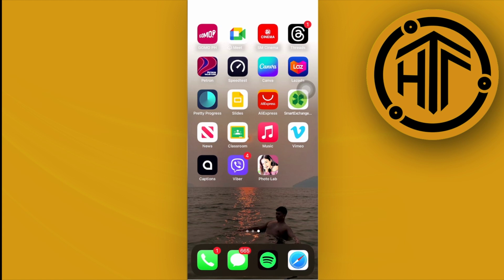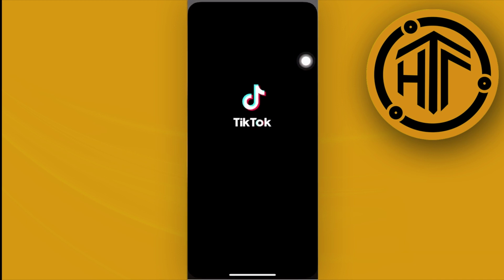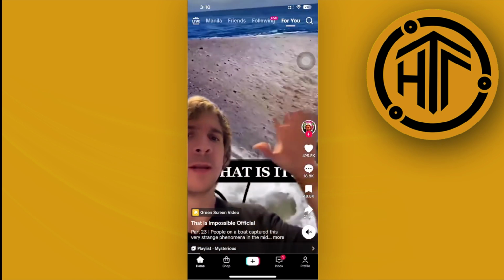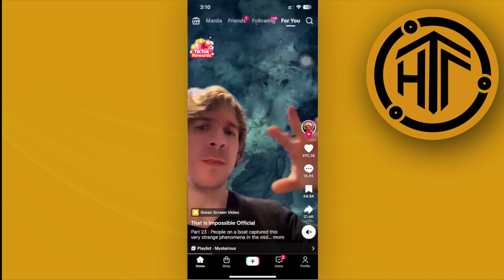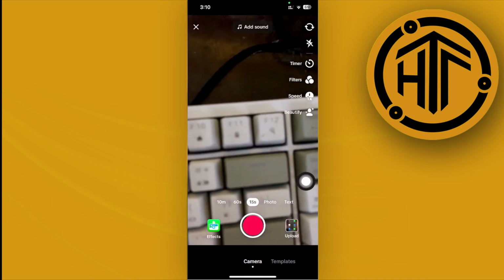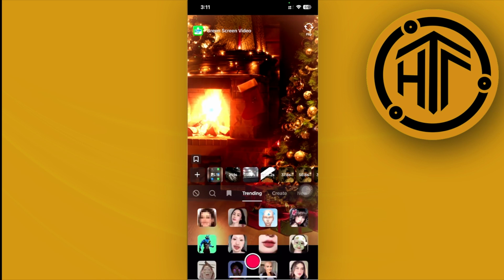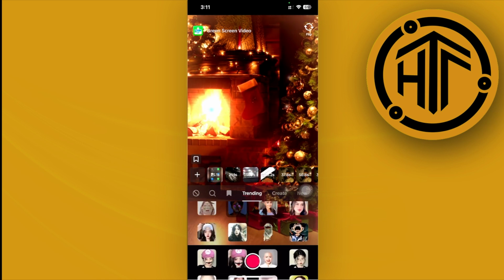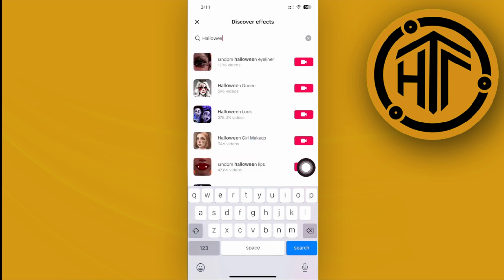How To Use Halloween Filters On TikTok (2023)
In this video, you will learn how to get halloween filters on tiktok easily. Stay till the end of the video to find out how to halloween filters in tiktok.

Did you learn how to use tiktok halloween filters?

Do you want to see another video about how to get the tiktok halloween filters 2023?

Did you enjoy How To Use Halloween Filters On TikTok (2023)? 👀❓